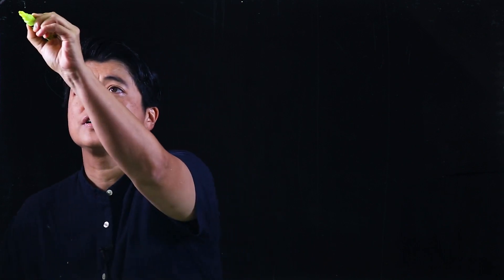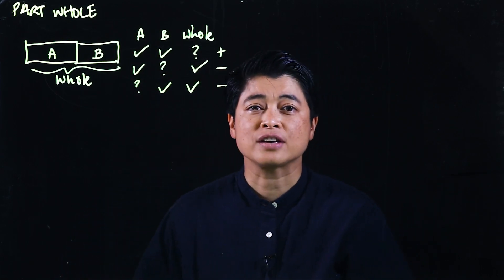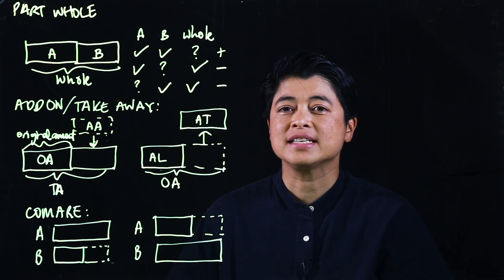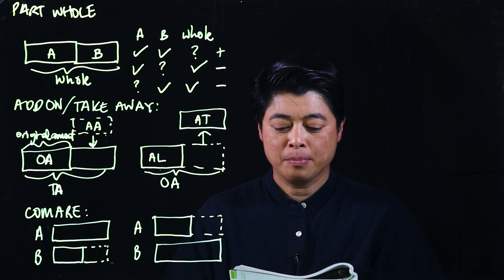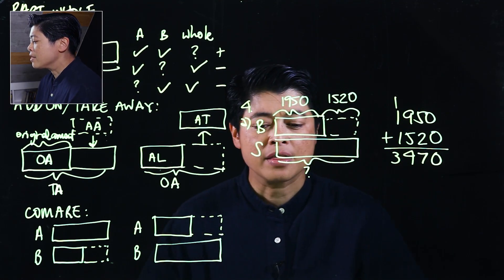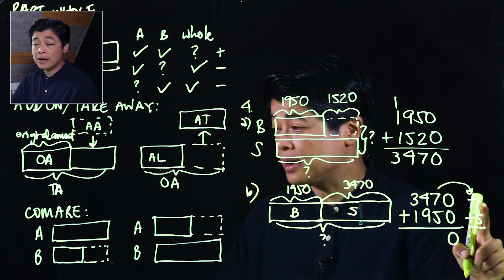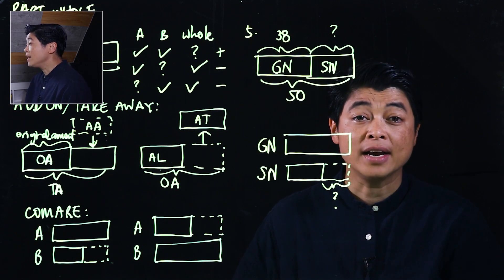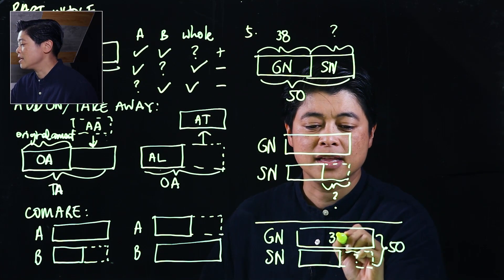Singapore Math: Grade 3 - Word Problems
Chapter 4: Word Problems - Addition and Subtraction
Lesson 1.1: Word Problems